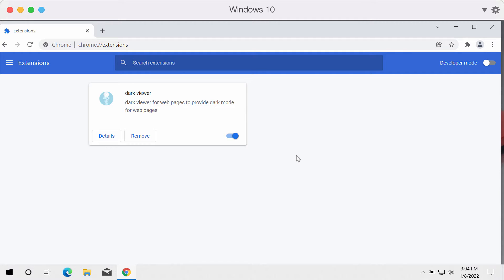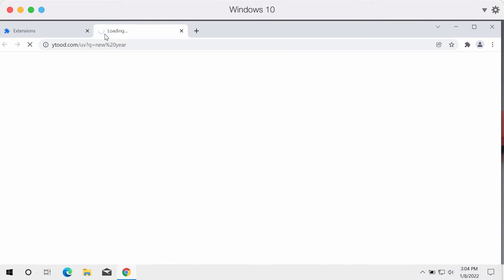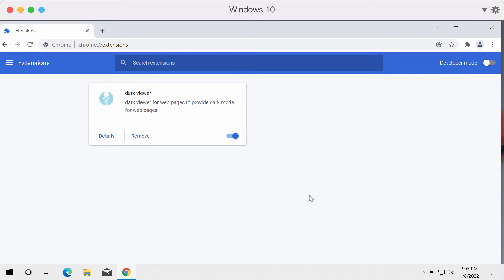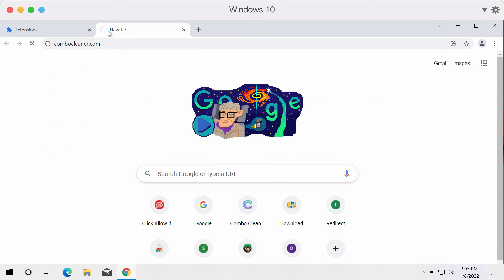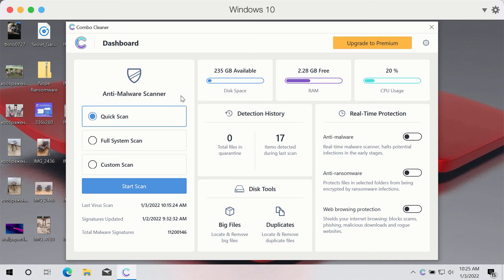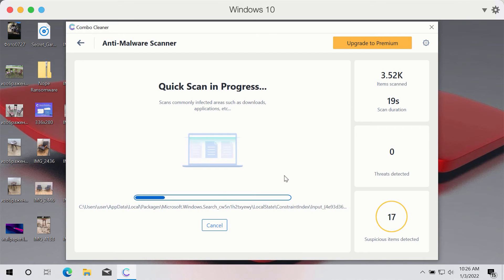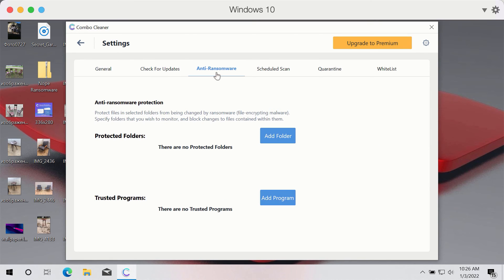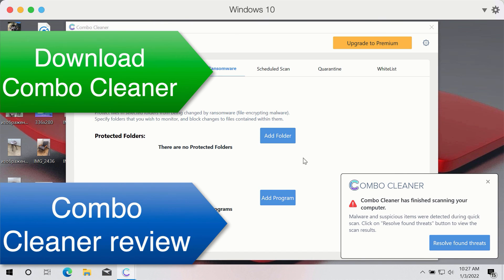Dark Viewer browser hijacker (removal guide).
Dark Viewer is an unwanted extension for the Google Chrome browser. It may change a lot of crucial browser settings without your permission. Remove it with the help of Combo Cleaner Antivirus or, optionally, refer to the manual recommendations set forth in the video.